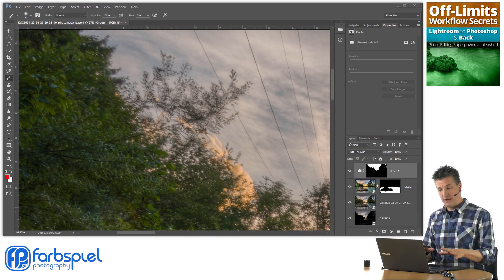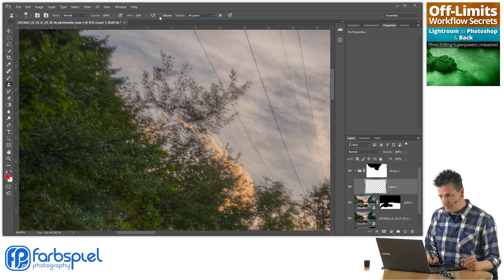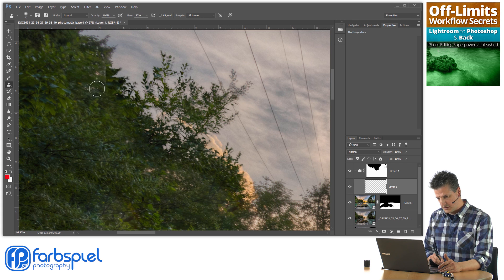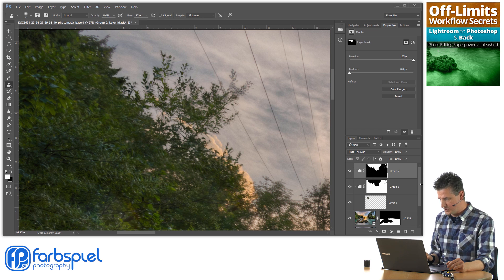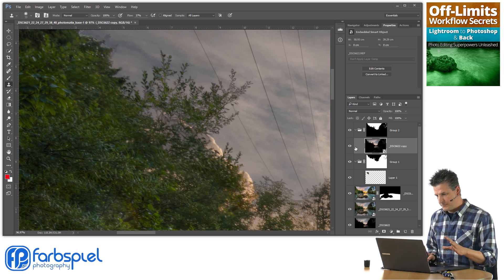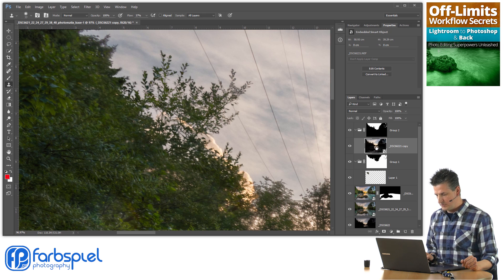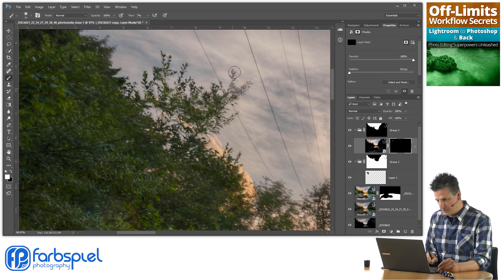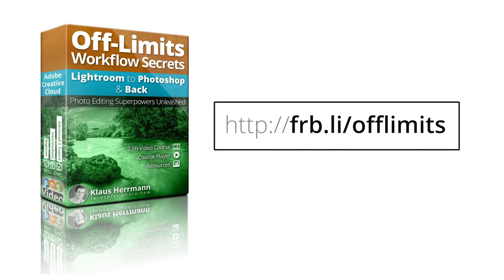How to Remove Ghosting in Photoshop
In this video, you will learn how to fix ghosting in Photoshop by clever layer masking, blending and by using the Clone Stamp Tool.

Ghosting may appear when you use some kind of HDR technique to blend multiple exposures into a single image. The deghosting features in HDR software may produce varying results and degrade overall image quality to a point where it’s better to not use it at all.

What I’ll show you in this video is a technique that you can apply in Photoshop, in particular for ghosting caused by moving leafs or grass.